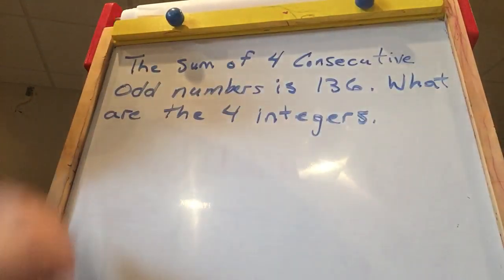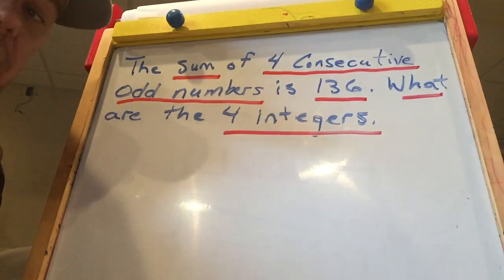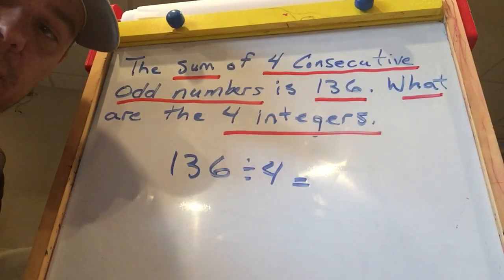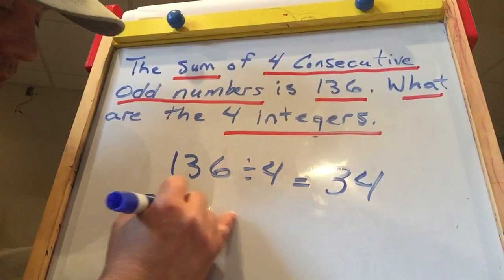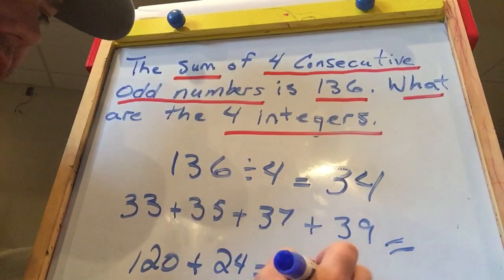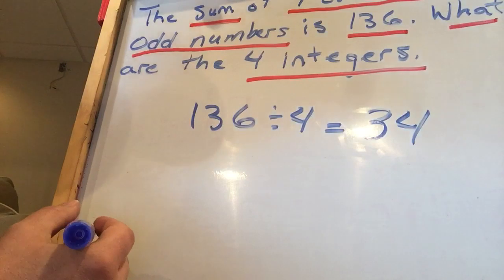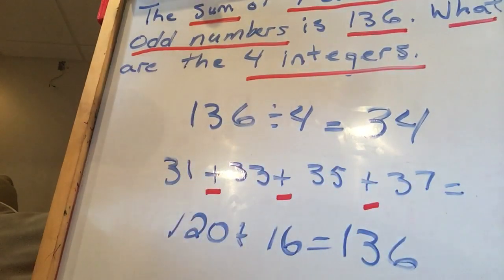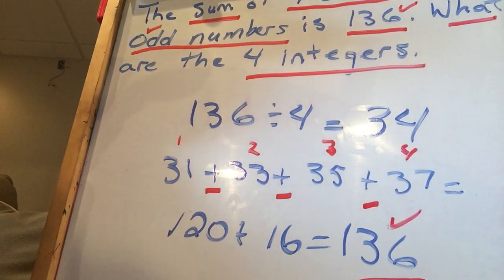May 14, 2020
POD 7 Answer